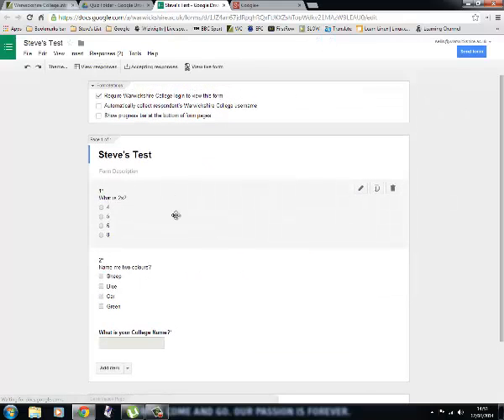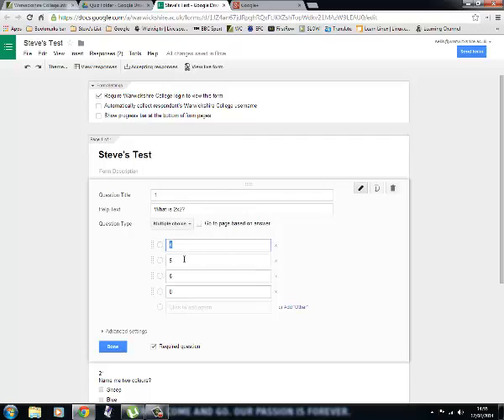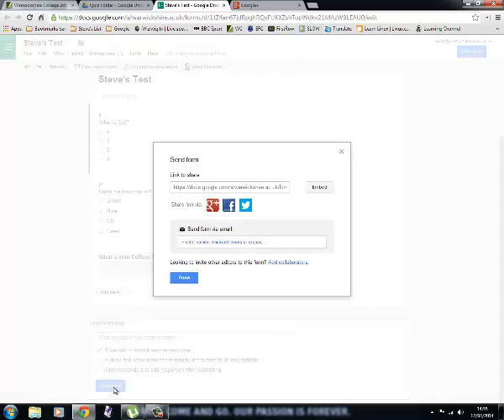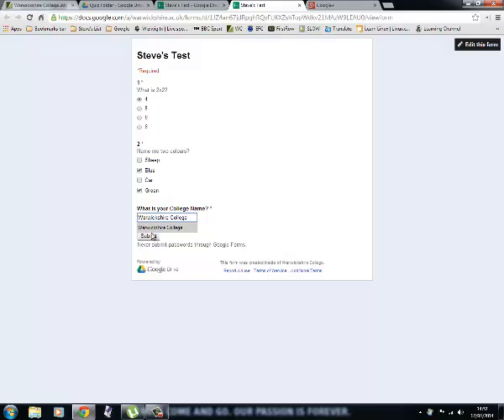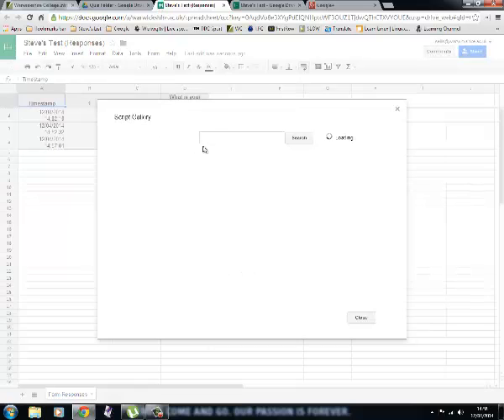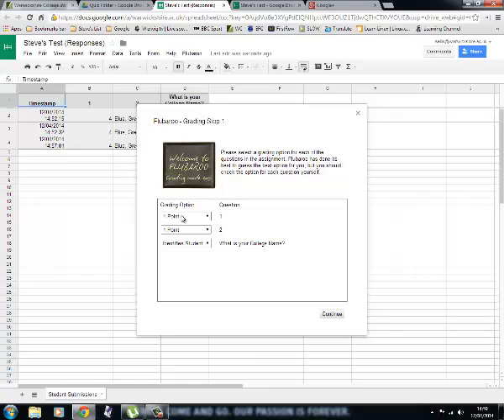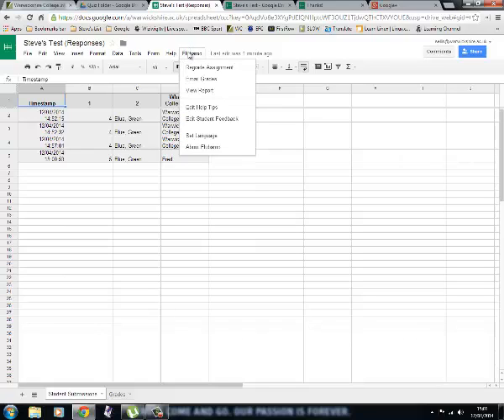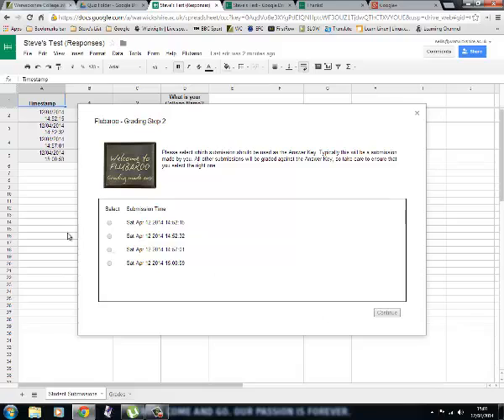Forms And Response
This using Flubaroo to auto grade a quiz using Google Forms